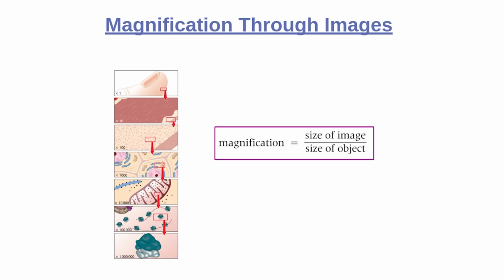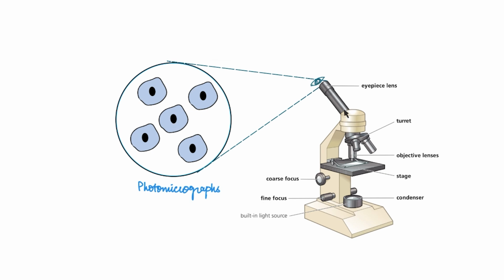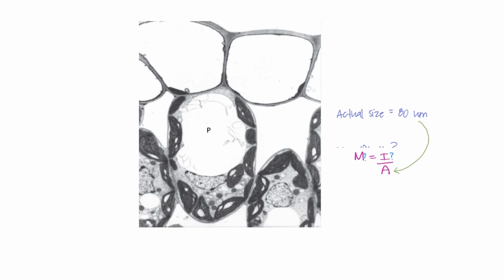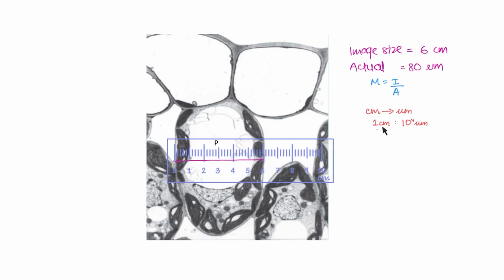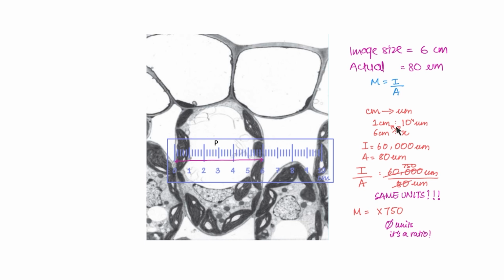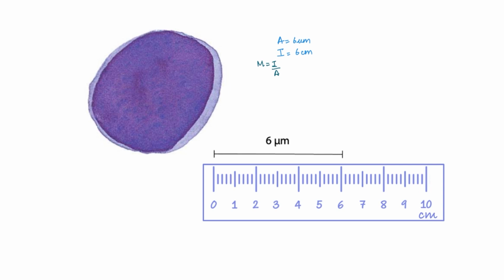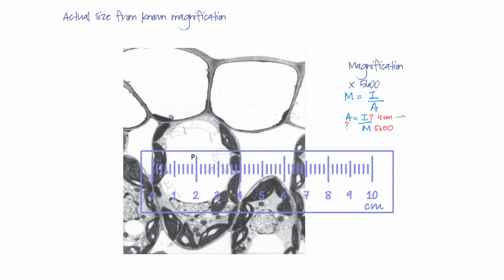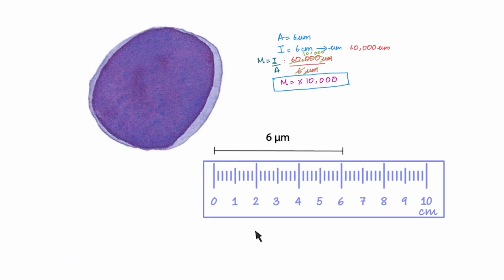Microscopes | Magnification & Calculations | A Level | Biology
In this video you will learn to:
Calculate magnifications of images and actual sizes of specimens from drawings, photomicrographs and electron micrographs (scanning and transmission)